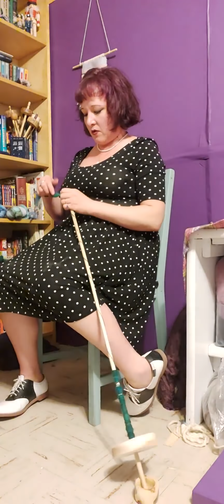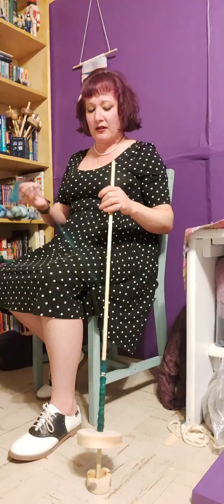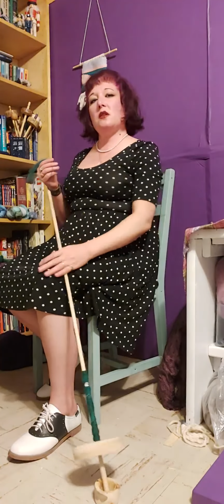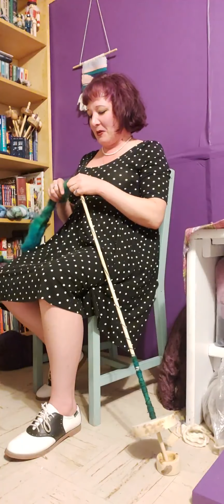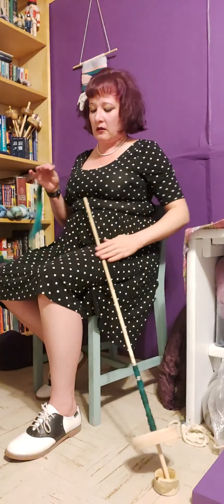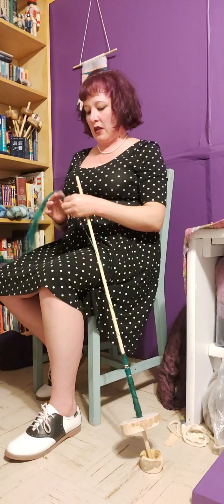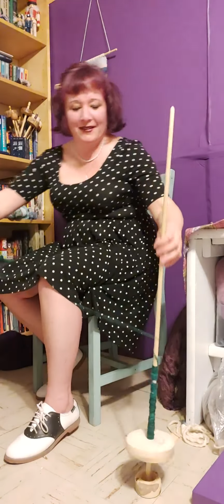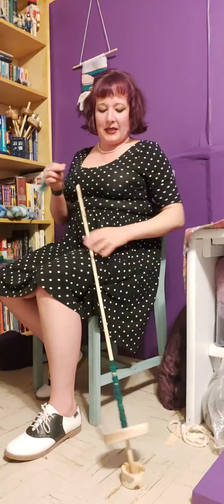How to Spin Yarn on a Wyldespun Sit and Spin Spindle(1)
Learn to spin on a Wyldespun Sit and Spin Spindle (based on a Navajo Spindle)